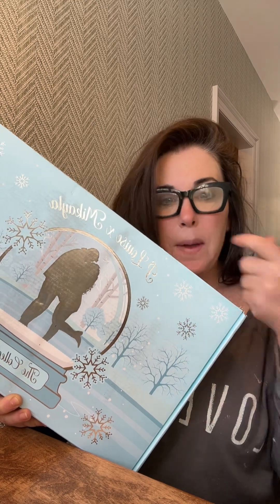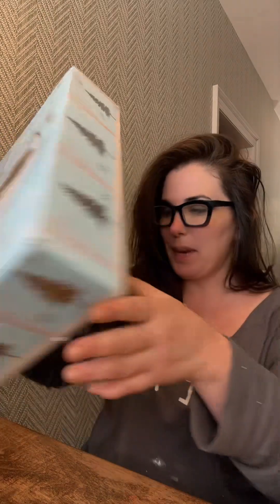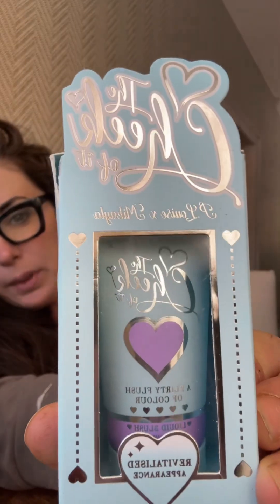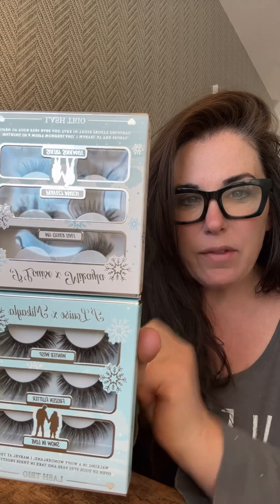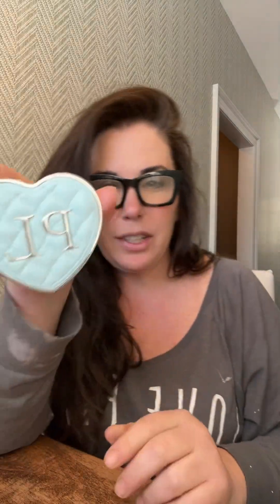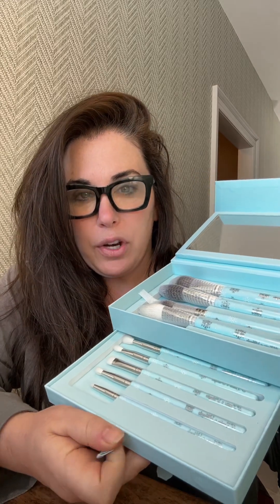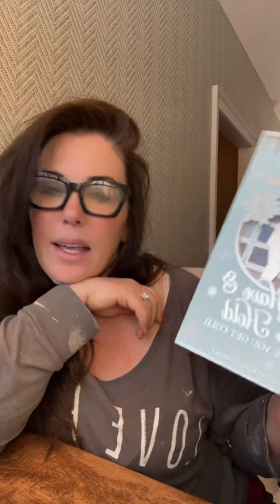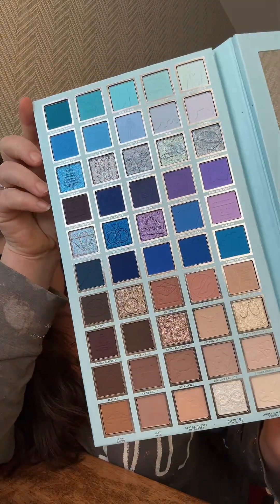P’Louise x Mikayla unboxing.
Unbox a P’Louise x Mikayla makeup haul with me.